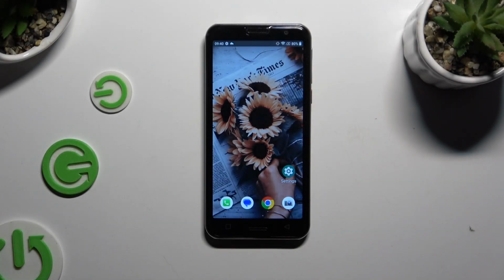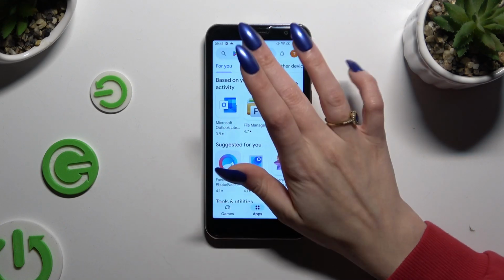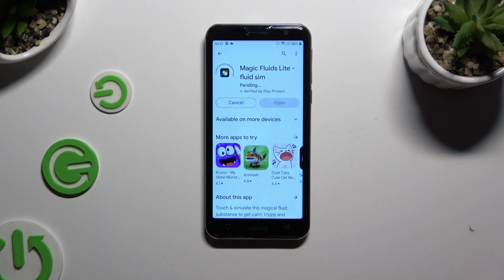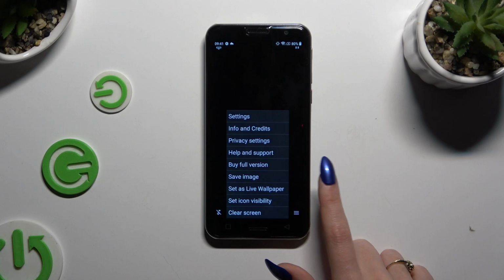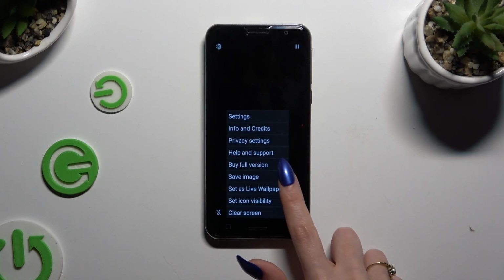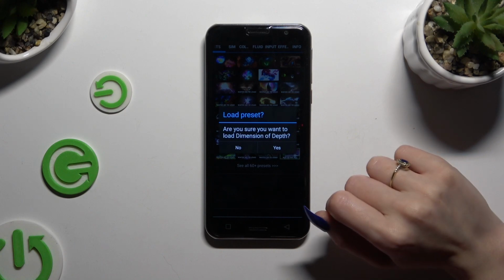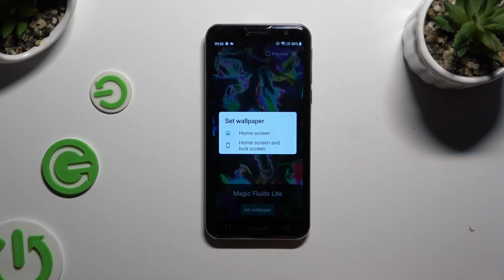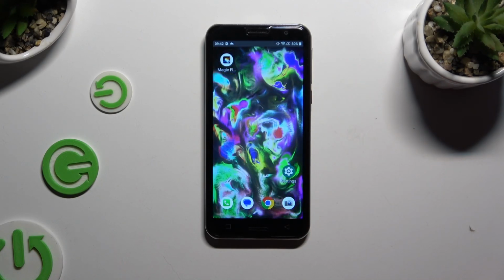How to Download & Apply Live Wallpaper on Emporia SMART 5? | Magic Fluids Free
Find out more:
Transform the look of your Emporia SMART 5 with captivating live wallpapers! This tutorial guides you through the process of downloading and applying mesmerizing live wallpapers using the Magic Fluids Free app. Watch as vibrant colors and dynamic patterns breathe life into your device's home screen, adding a touch of personalization and flair.

Where can I find the Magic Fluids Free app for downloading live wallpapers on my Emporia SMART 5?
Are there any specific requirements or settings needed to use live wallpapers on the device?
Can I customize the live wallpapers to match my preferred colors or styles?
Will using live wallpapers affect the performance or battery life of my Emporia SMART 5?
Is it possible to preview live wallpapers before applying them to my device's home screen?